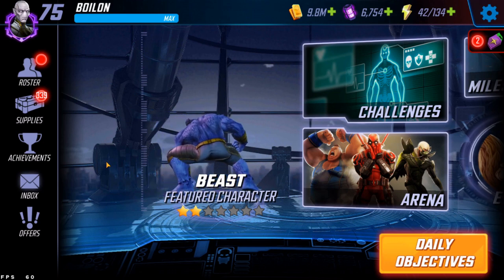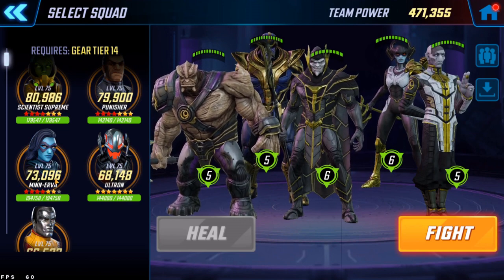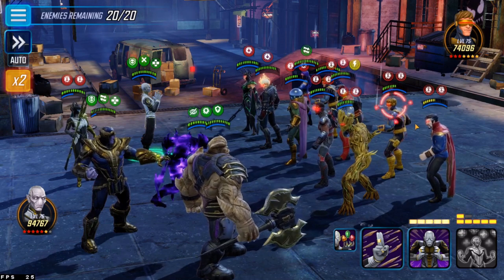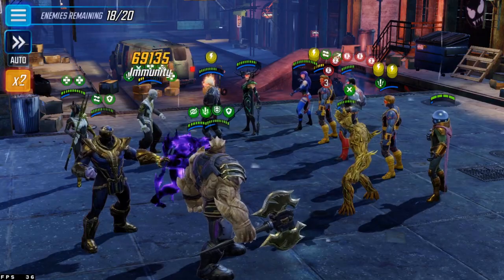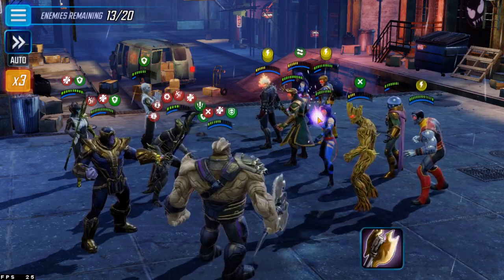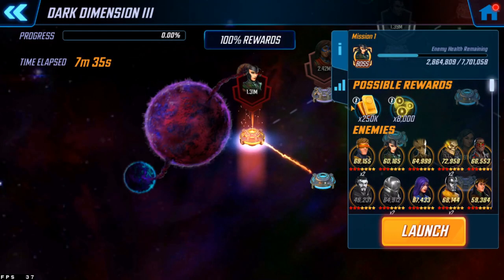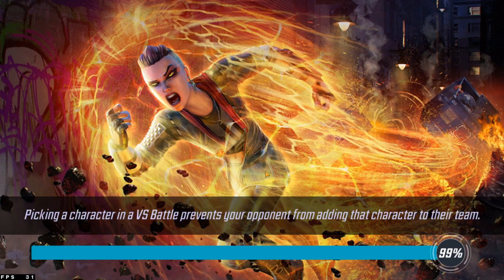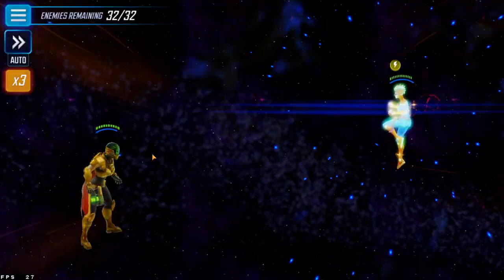Dark Dimension 3 Timed Run Day 1 Node 1+2. Marvel Strike Force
So today is the 1st episode of the new Dark Dimension 3 Timed Run aka Run #2, I will be going through a similar format to my other DD3 videos. The first few days will likely be longer due to how many characters I have available. I also won't be coring with the exception of Phoenix once daily for some extra damage. Let's see how many days it takes to clear DD3 for the 2nd time!